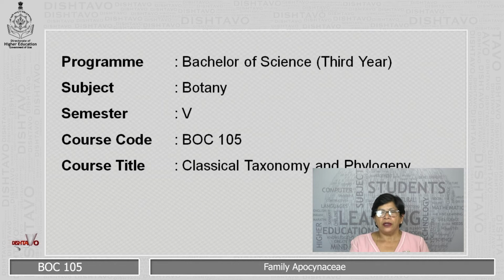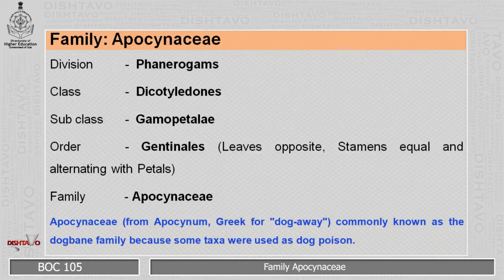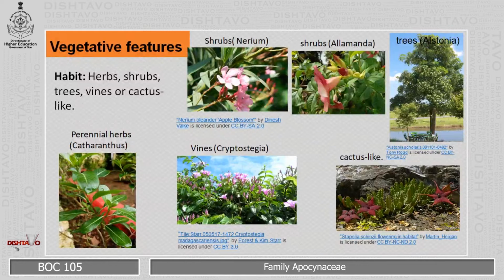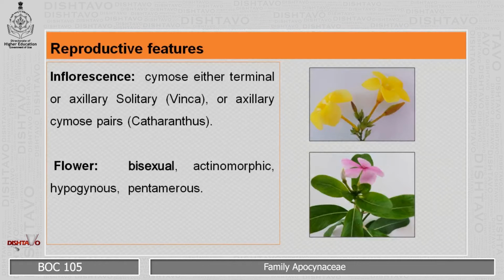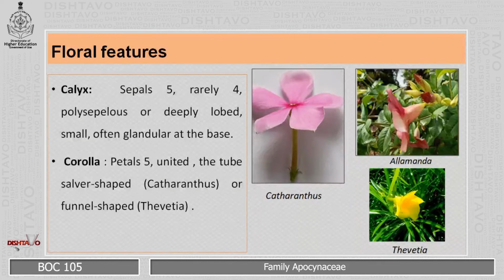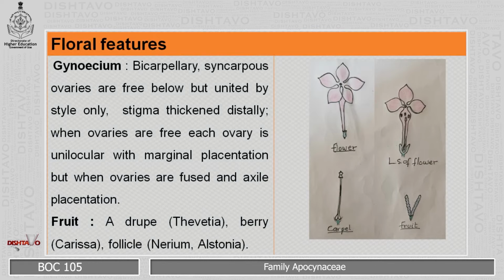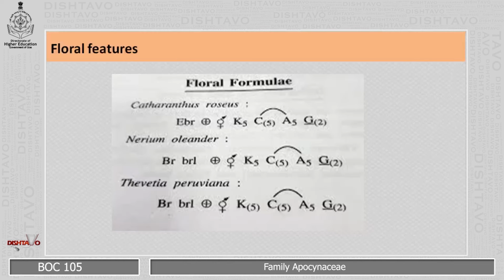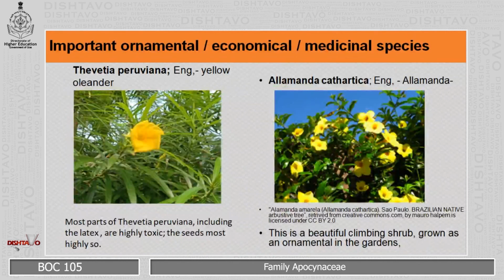37 || BOC 105 || Systematic position (Bentham and Hookers classification), diagnostic features and